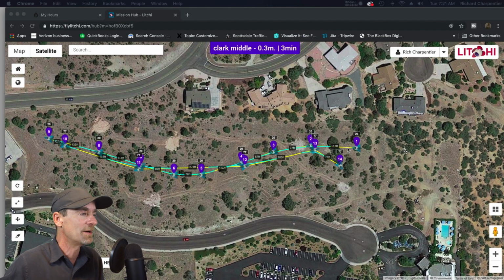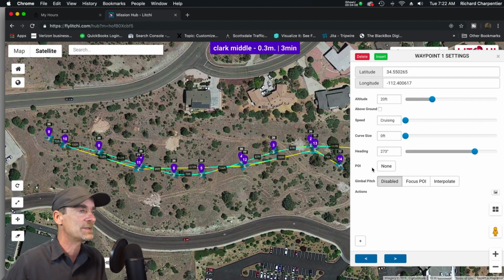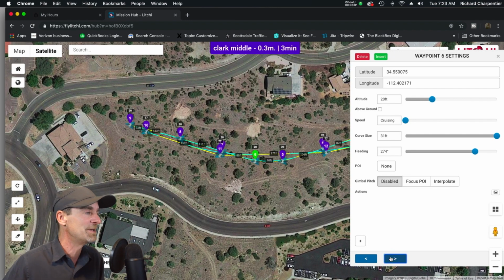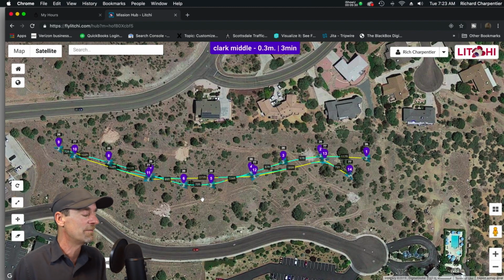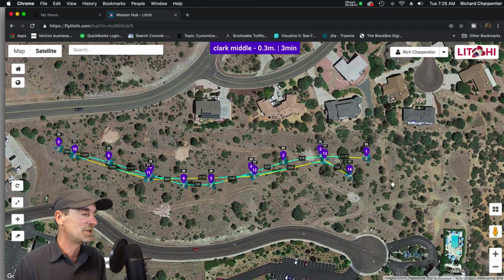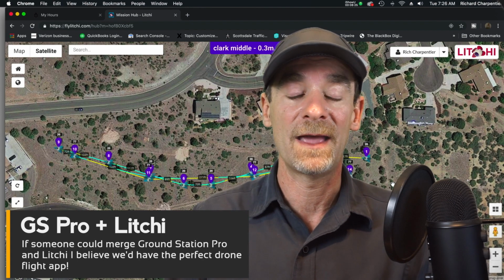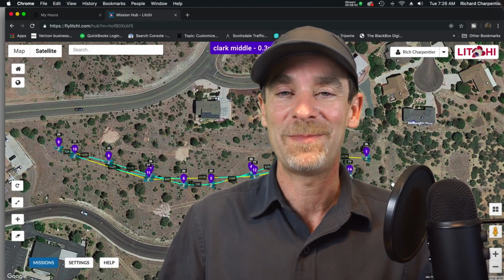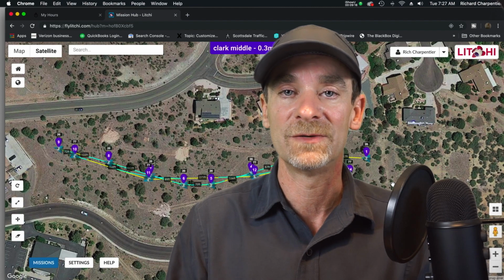A Simple Construction Site Drone Flight with Litchi and the Mavic 2 Pro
Over the weekend I visited a new construction site that I bid on last week.  I decided to take the Mavic 2 Pro along with me to get a better feel for the construction site, and how I'd like to present it for site progression videos and still photos.

While on location I made the decision to create a simple short flight through the construction with the Litchi App.  I setup the drone to fly a super simple path between the new buildings going up at the location.  And in the end a very unique view of the job site was created with the Mavic 2 Pro and Litchi.

Litchi is a fantastic drone flight app.  I think every drone pilot interested in Autonomous flight should have this app along with them.  You never know when you might need some of the app's power features!

•Drone 2D & 3D Modeling with Agisoft Metashape launched June 22nd 2019.  Interested in building 2D and 3D Models with your drone with Metashape?